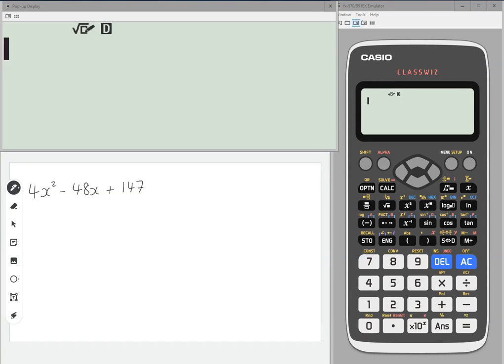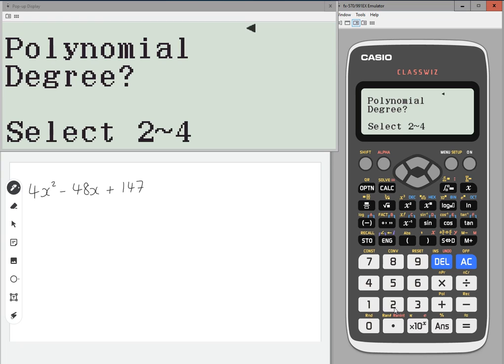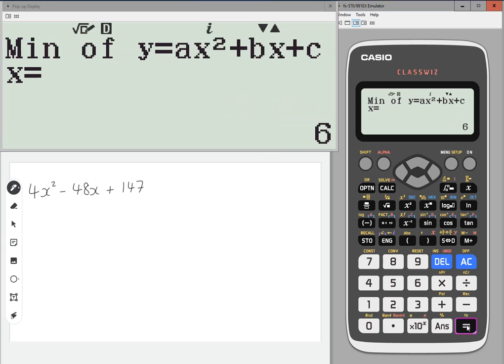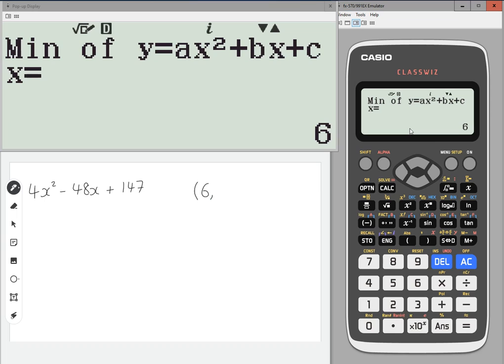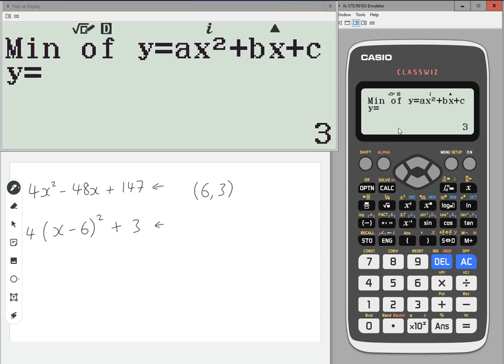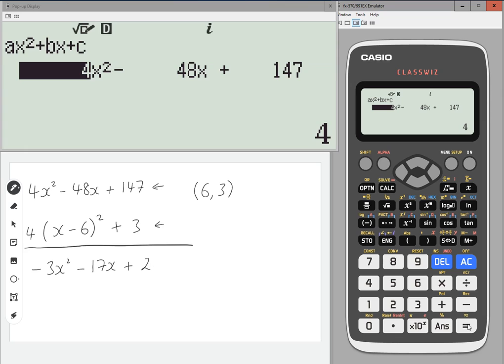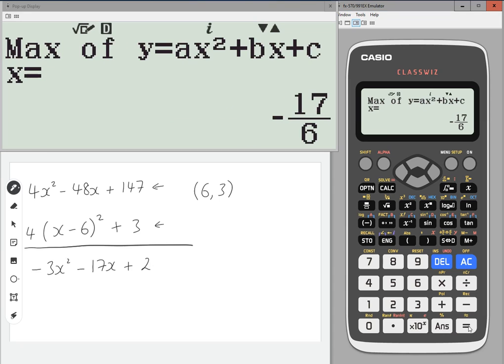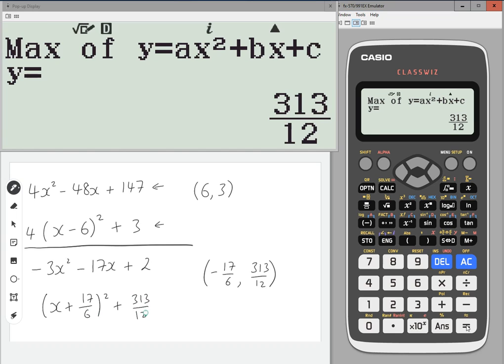Classwiz How-To: Completing the Square Part 2